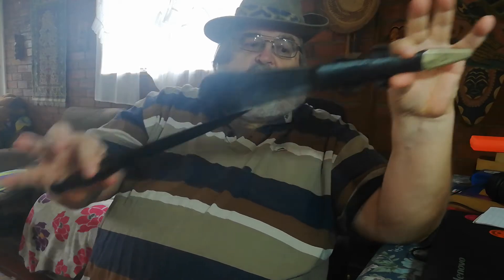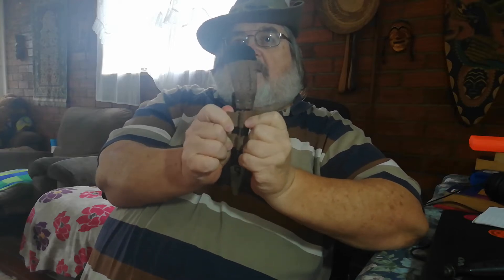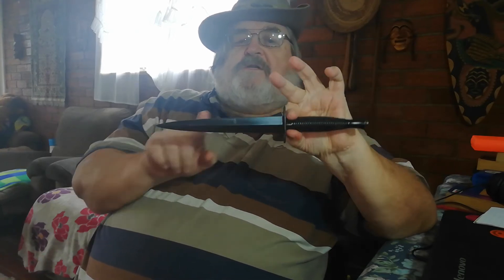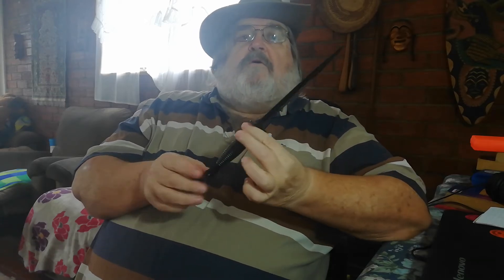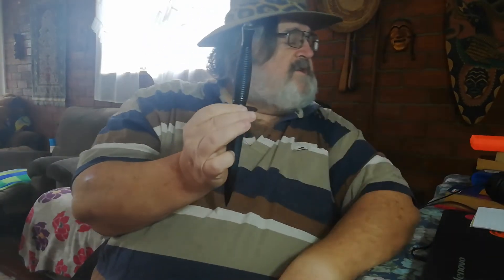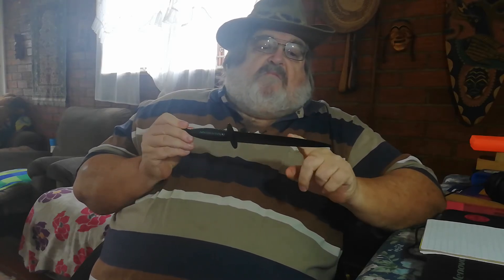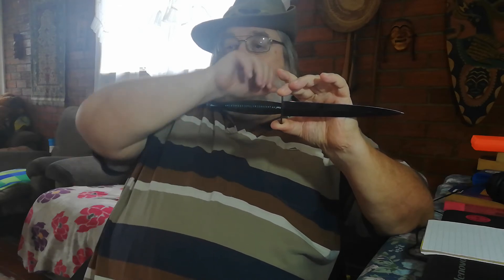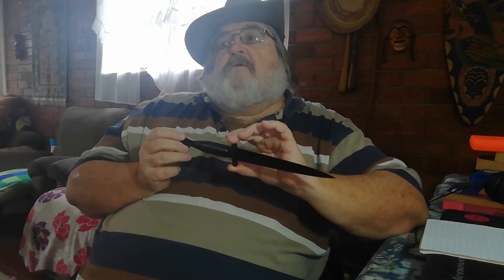sykes fairburn in the weapons series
looking at the sykes fairburn comando knife